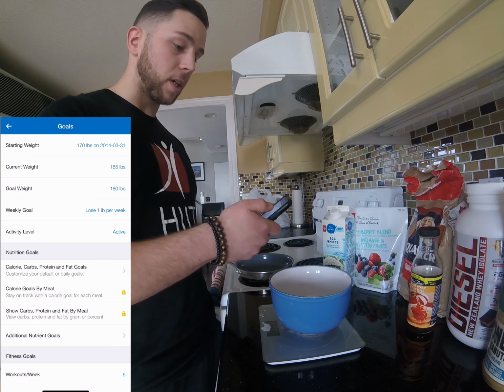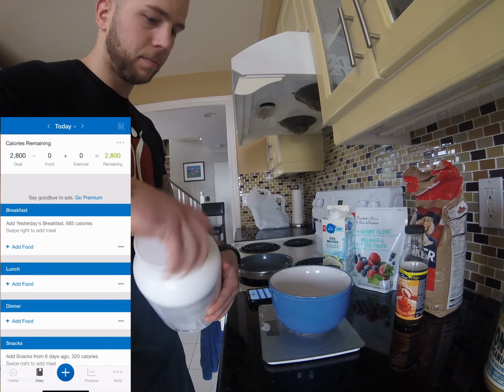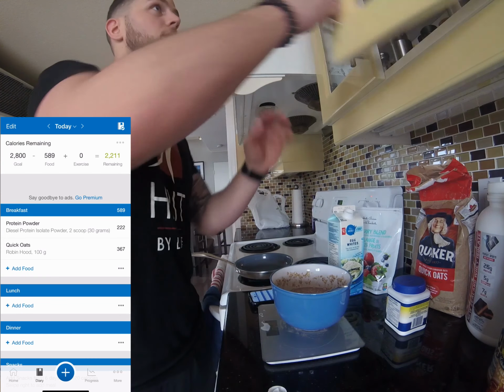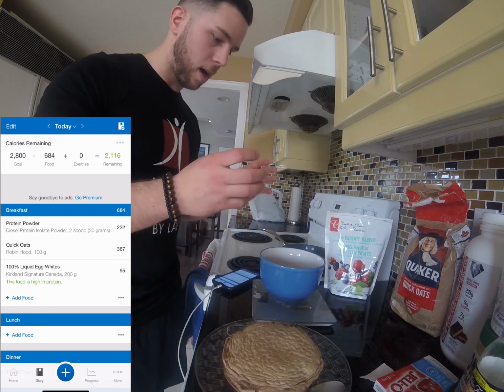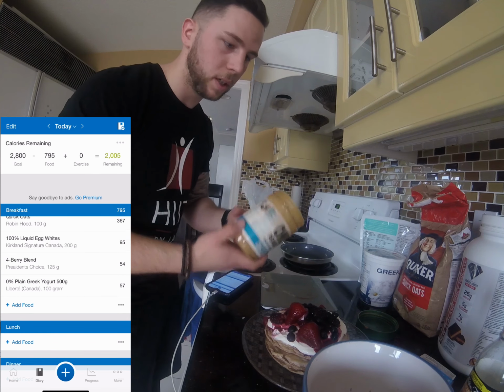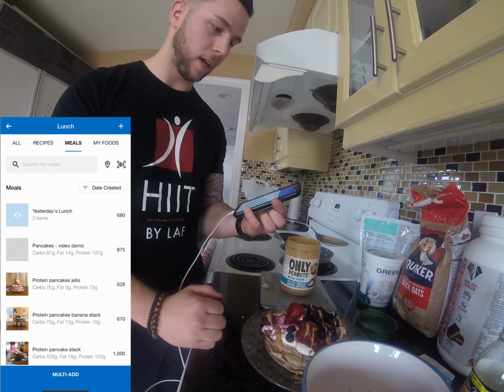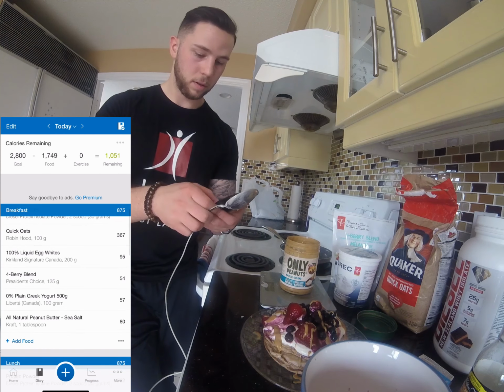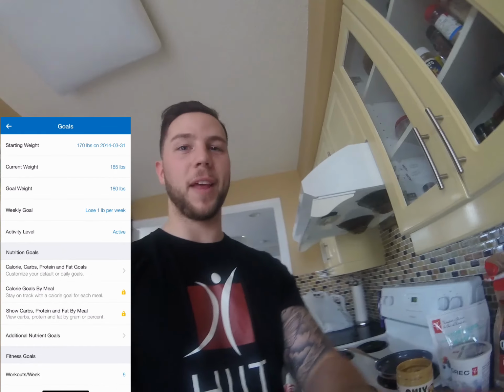My Pancake Recipe - How to Track on MyFitnessPal